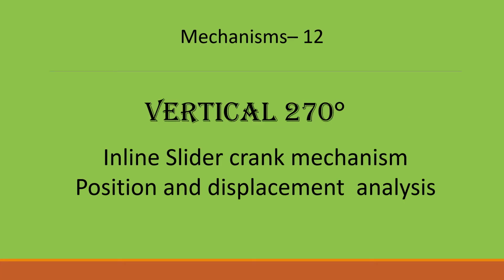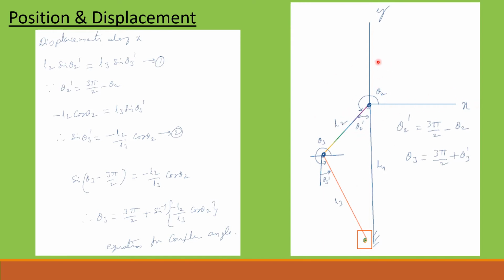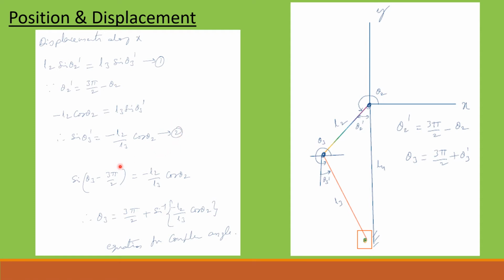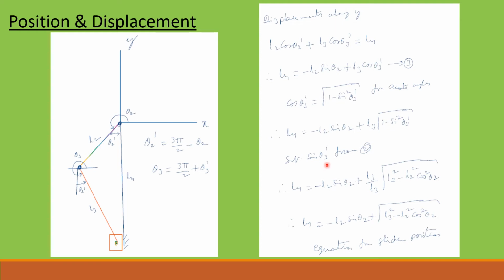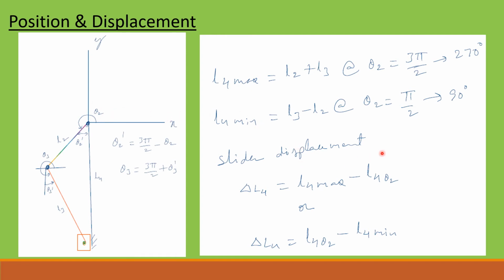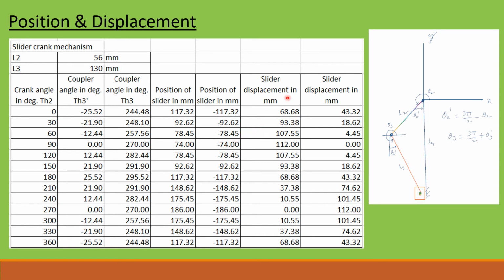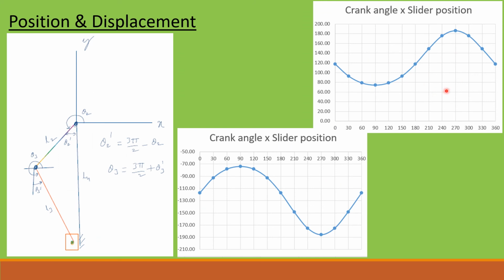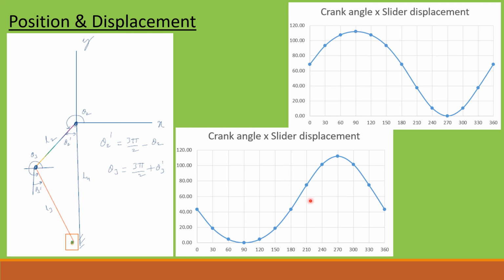Vertical inline slider crank mechanism - Position & Displacement analysis by analytical method.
In this Video Vertical Inline Slider Crank mechanism position and displacement equations derived by analytical method and a problem is solved using Microsoft Excel. Crank angle versus couple angle, crank angle versus slider position and crank angle versus slider displacement graphs plotted and discussed.